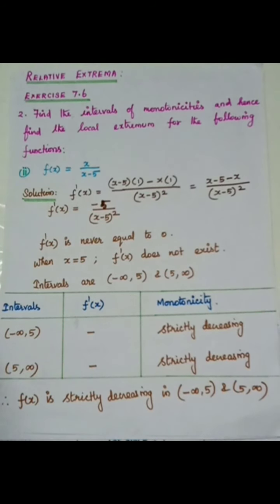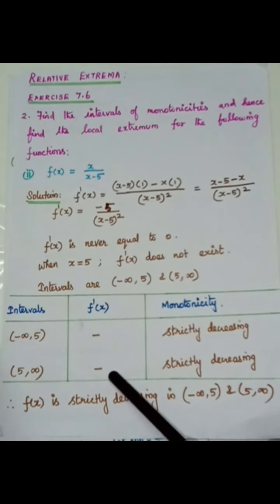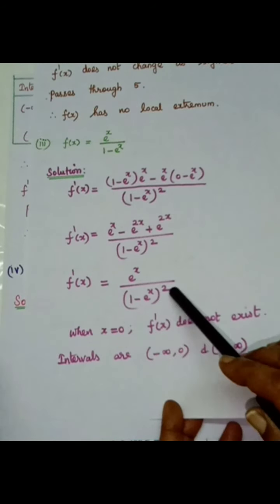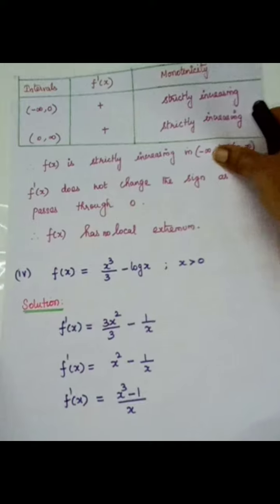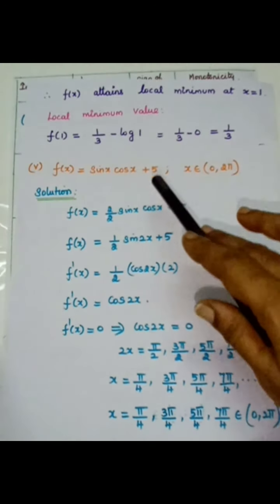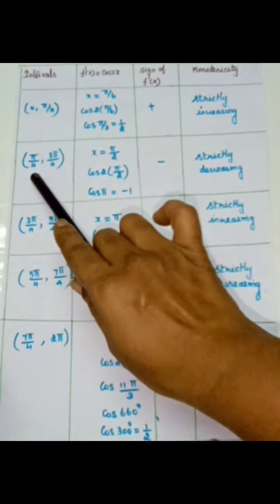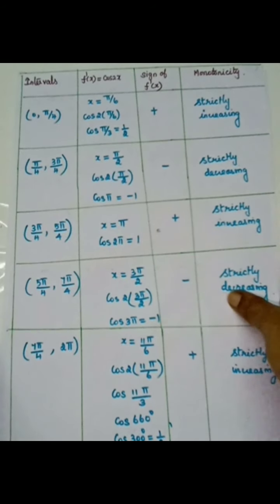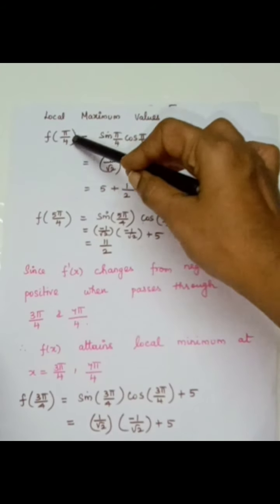Applicatios of differential calculus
Problems in ex 7.6(relative extrema)